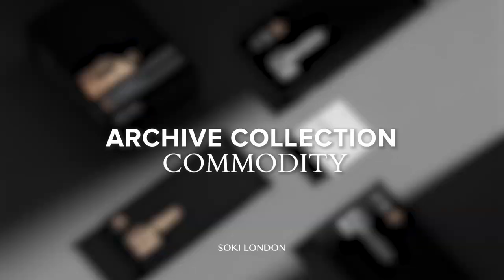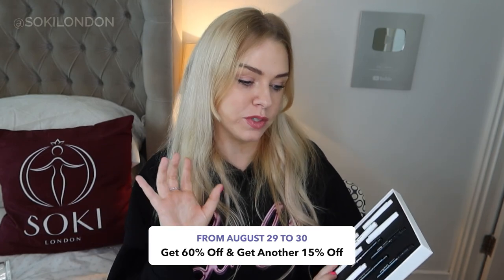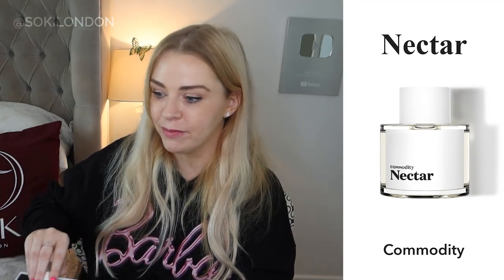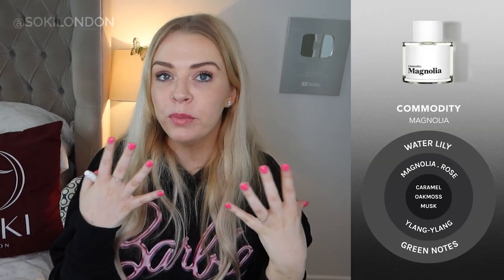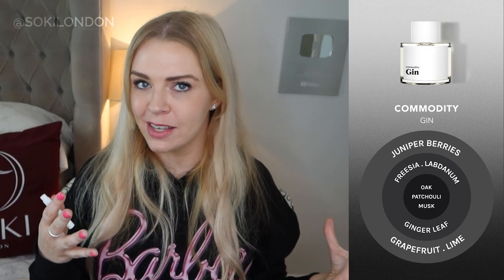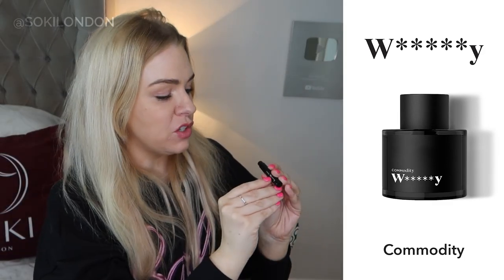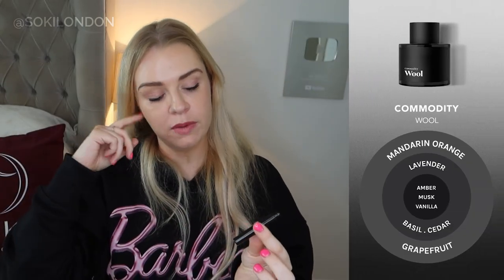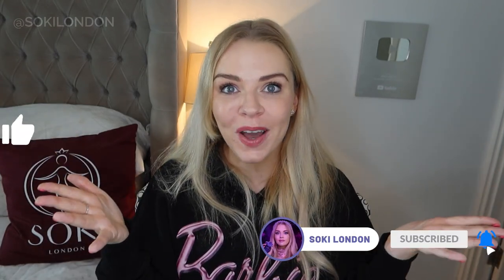COMMODITY FRAGRANCES ARCHIVE COLLECTION 🌟MASSIVE SALE!🌟 | Soki London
⚫ Commodity is also available at Sephora 🇺🇸

💜 Order my perfume Empress, Aphrodite & Soy Wax Candles 📦 Worldwide Shipping 🐰 Vegan & Cruelty Free 🇬🇧 Also find me on Amazon UK